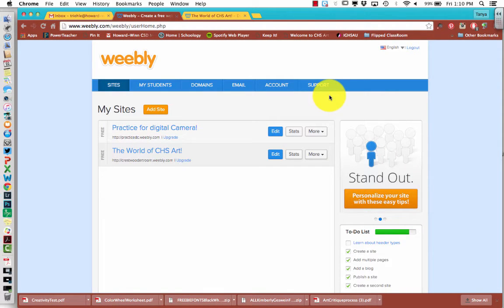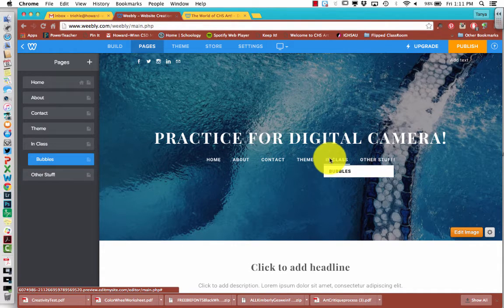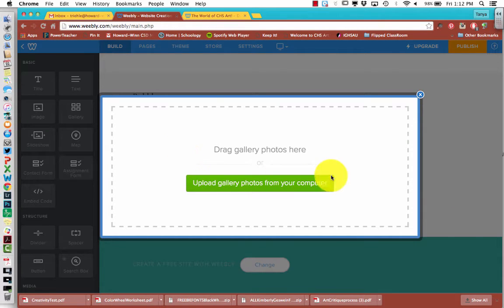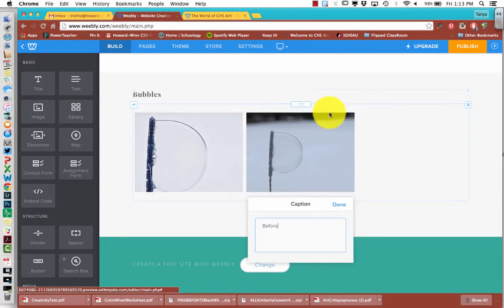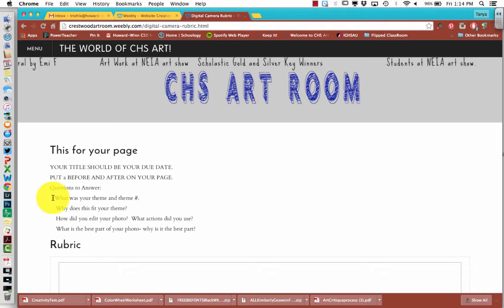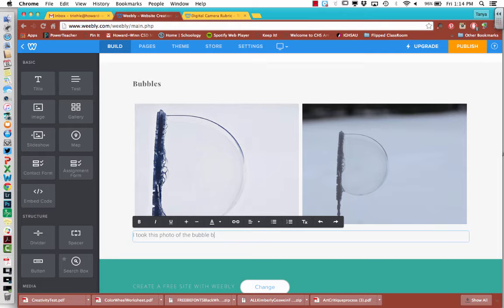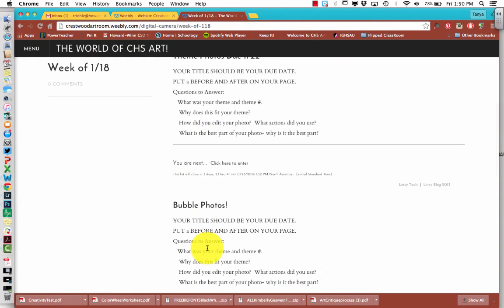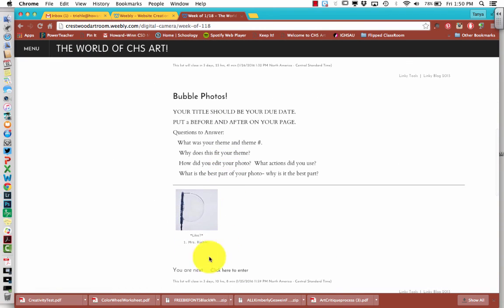Adding a Page to Your Website